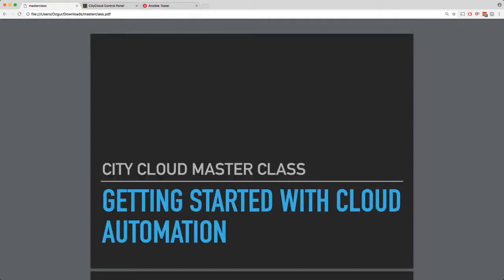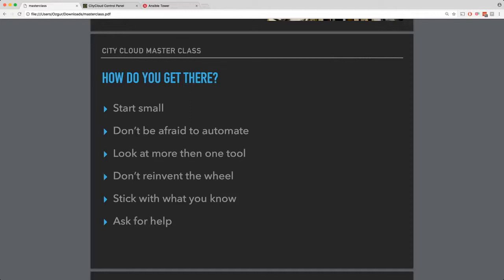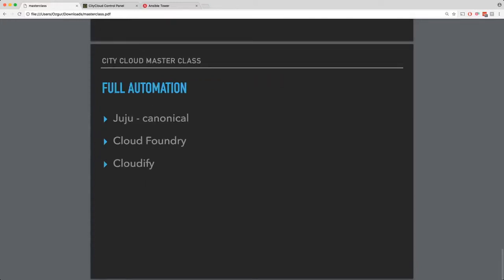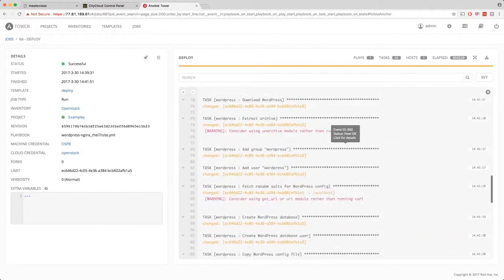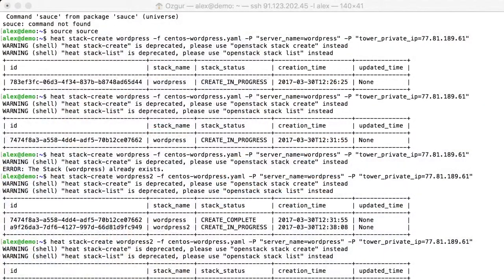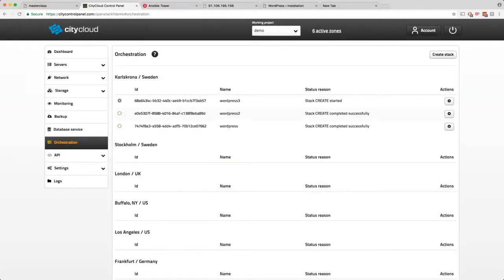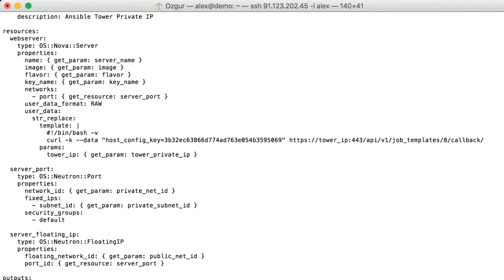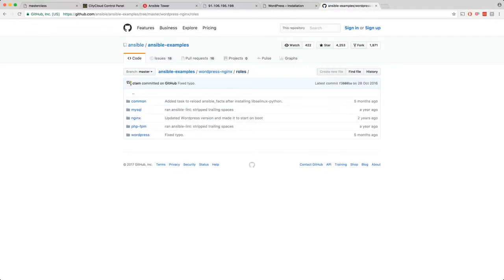City Cloud Master Class - Getting Started With Cloud Automation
Welcome to our webinar series City Cloud Master Class.
In this series of classes our professional instructors will teach you the ins and outs of City Cloud - the leading OpenStack-based public cloud in Europe.

Getting Started With Cloud Automation

Automation is a huge part of cloud computing in general and City Cloud in particular. Utilising API:s and SDK:s to automatically manage and scale your infrastructure is key to ensure efficient use of time and resources. In this class we talk about automation in general and explain how it works. We will also get you started with some of the automation tools available out there.